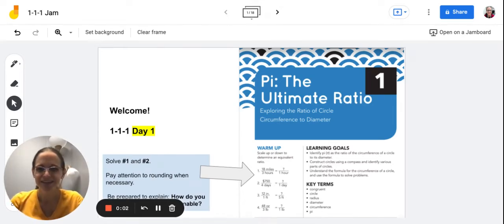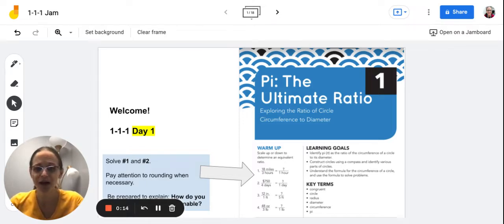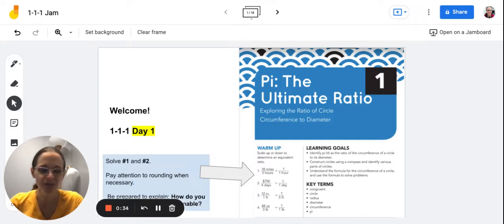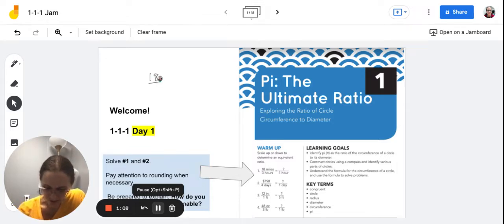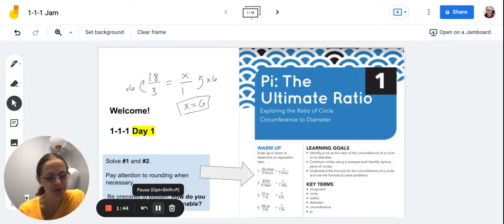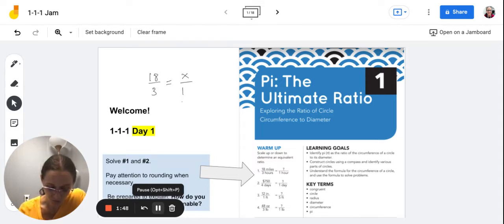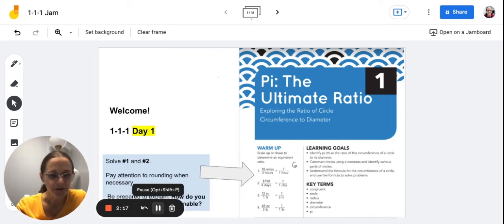Math 7 1-1-1 Part 1